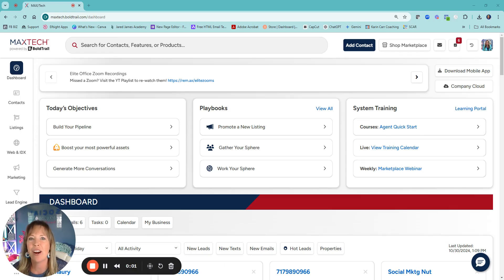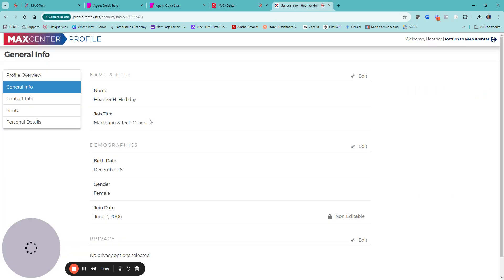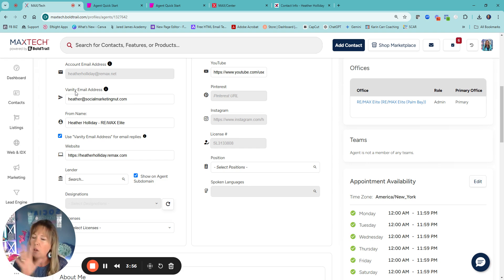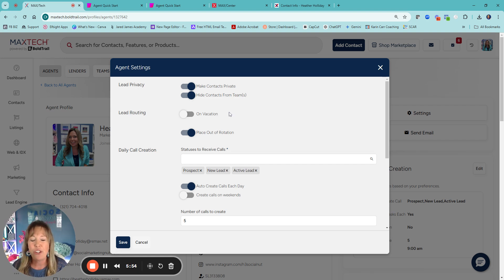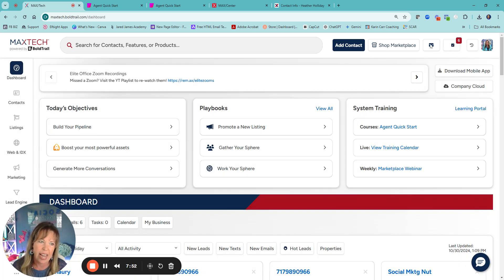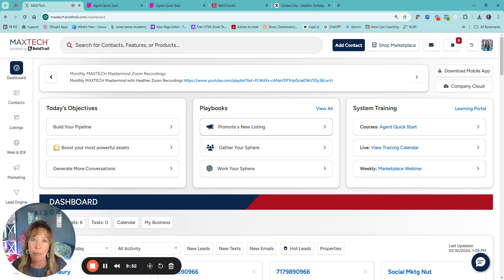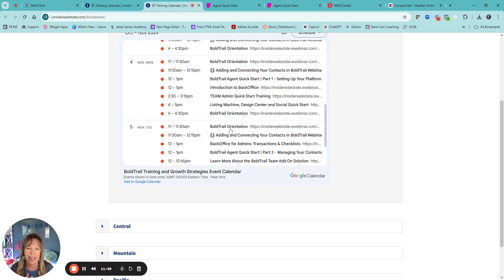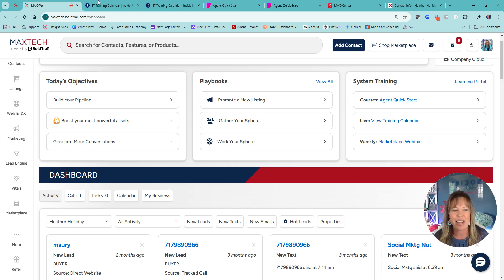Maximizing Your MAXTECH Powered by BoldTrail Experience - Dashboard Overview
If you're new to BoldTrail, I recommend starting with the agent quick start, a 1.5-hour session with quick videos to familiarize you with the tools. I explain how to manage your leads and contacts effectively. Action: Set up your profile, review your leads daily, and explore the available resources.

Heather H Holliday, Your Social Marketing Nut is well-versed in all RE/MAX tools and has an extensive working knowledge of Canva, BoldTrail, MAXTECH Powered by kvCORE, Lofty CRM, YouTube, BombBomb, Mailchimp, Constant Contact and many other marketing and website platforms.
Additionally, she has been a mentor coach for training programs with Tom Ferry, Brian Buffini, Craig Proctor, and several others.

Heather's goal is to work with agents to create an online marketing plan that they can put into action to take their business to the next level. Her approach is to help agents work smarter, not harder, through personalized training and support.